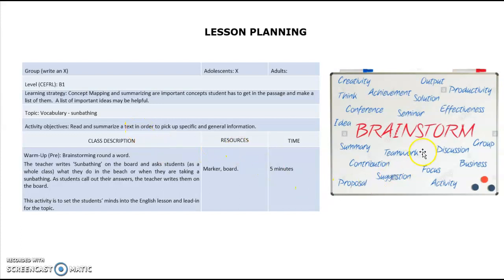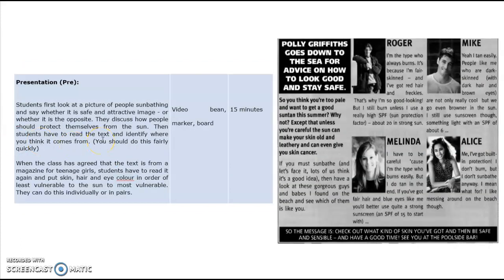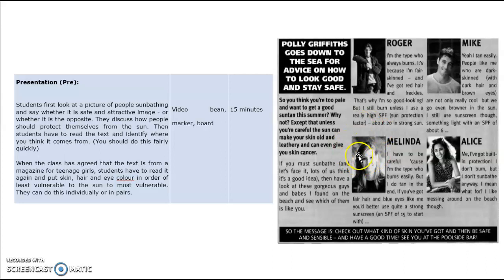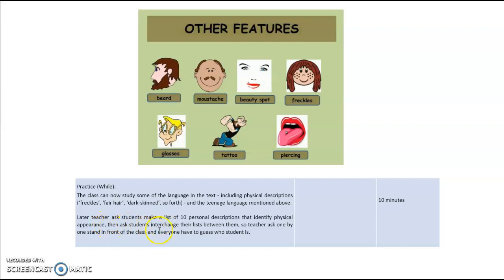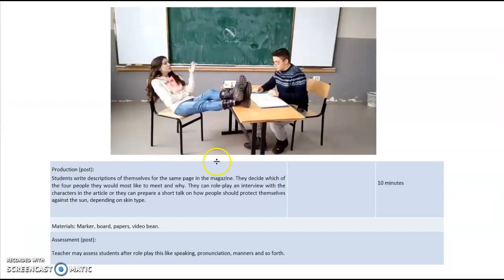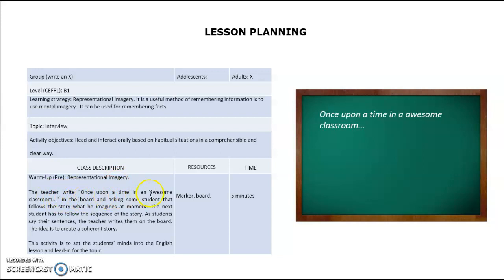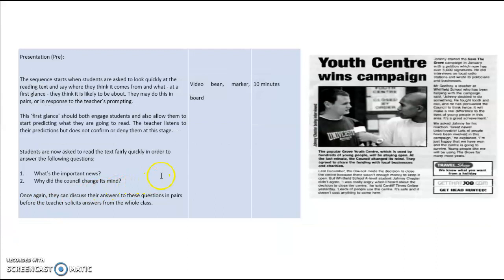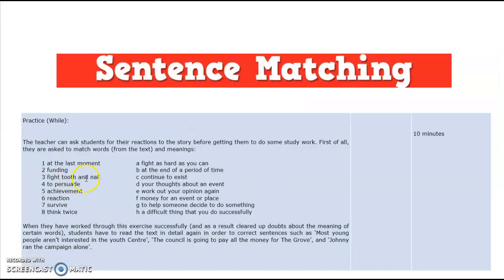Lesson Plan for adolescent and adults